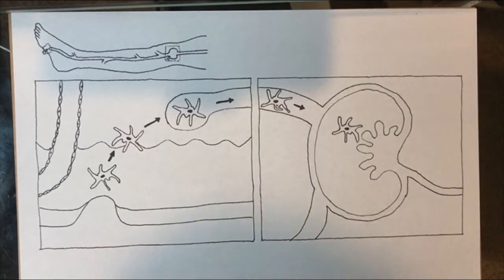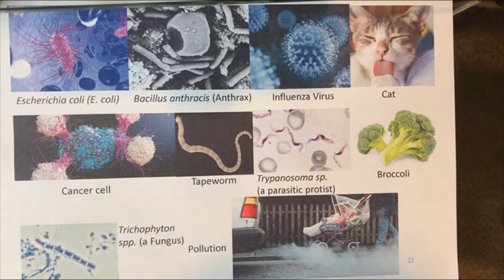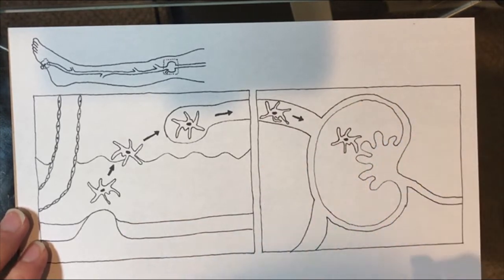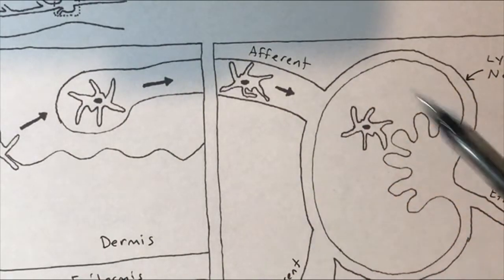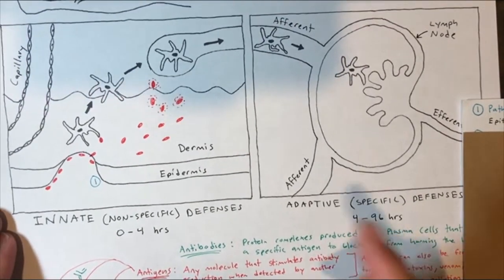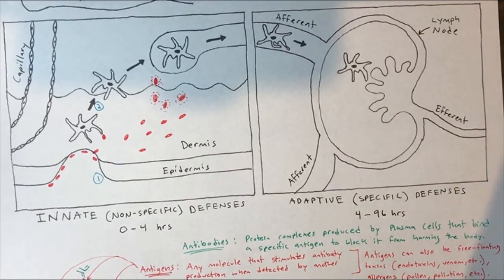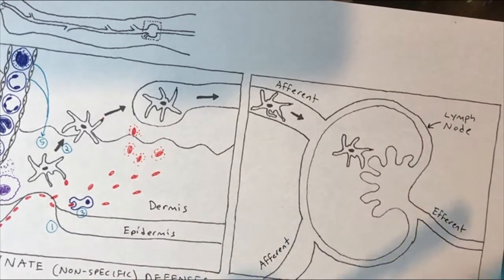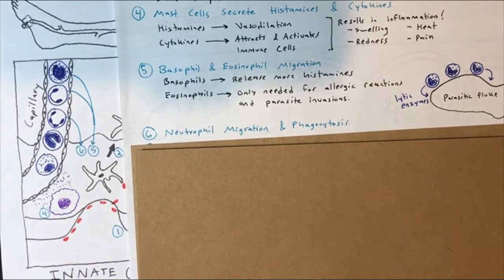Immune System Part 2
@28:54 I incorrectly said "MHC Class One" and I meant to say "MHC Class Two" as shown on the sheet
@1:00:56 I incorrectly said “MHC Class One” and I meant to say “MHC Class Two” as shown on the sheet